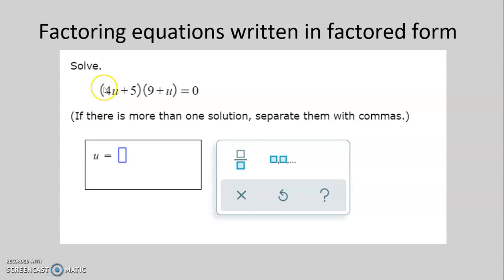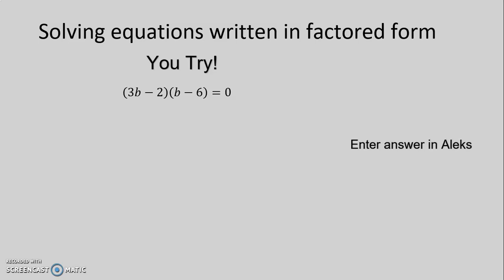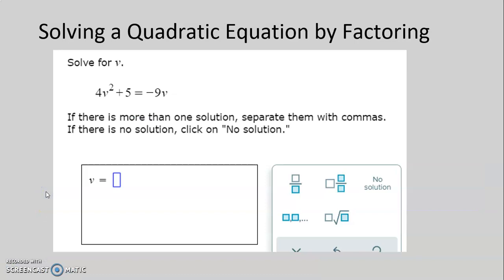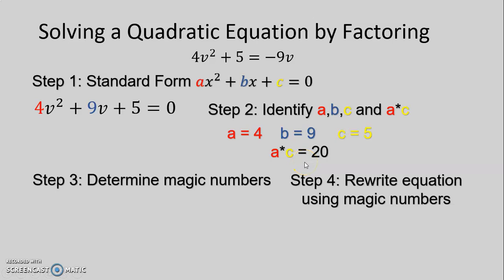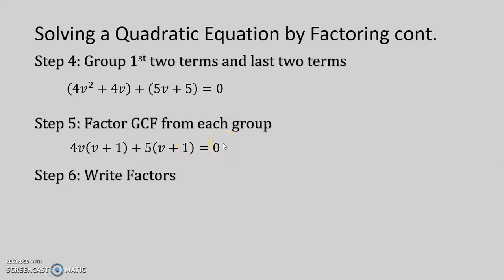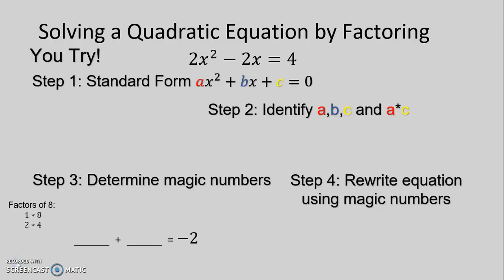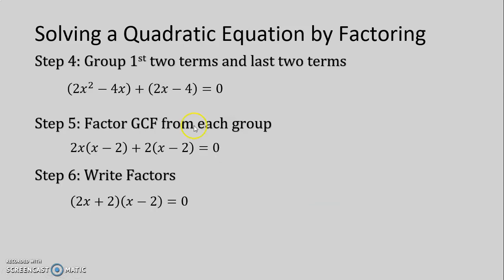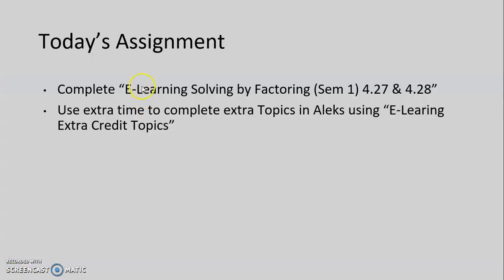Semester 2 Practice 4.27 & 4.28